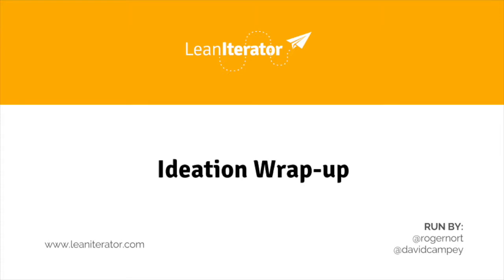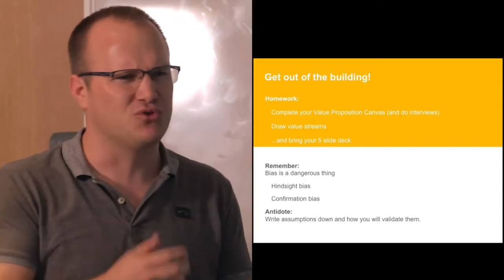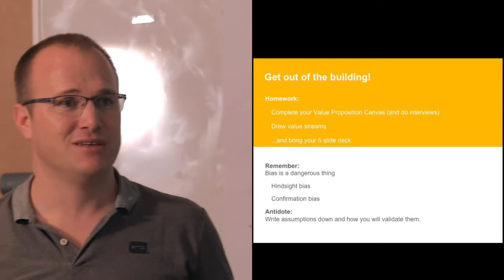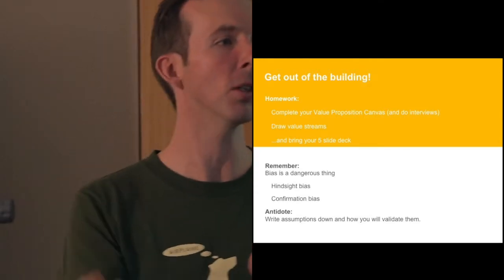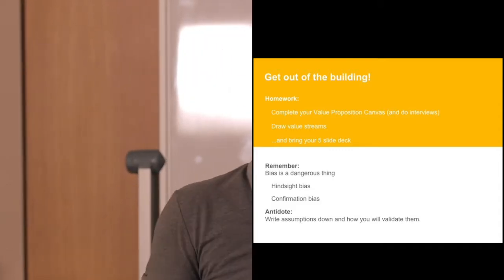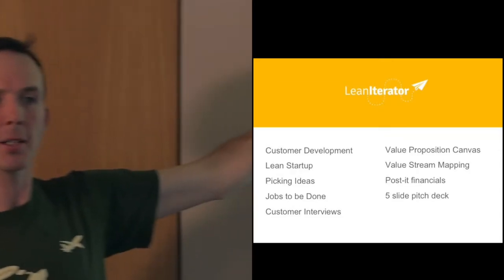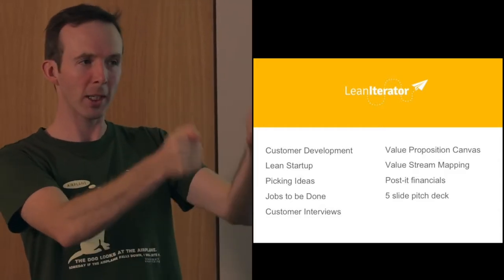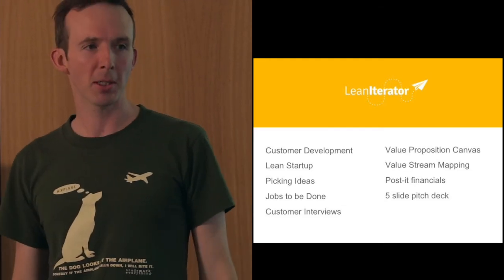2.7 - Wrap up